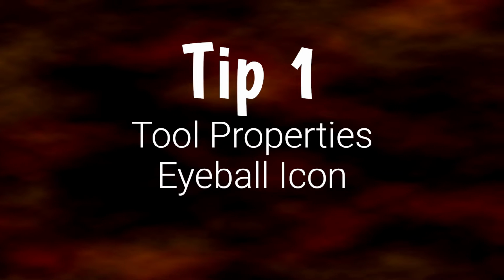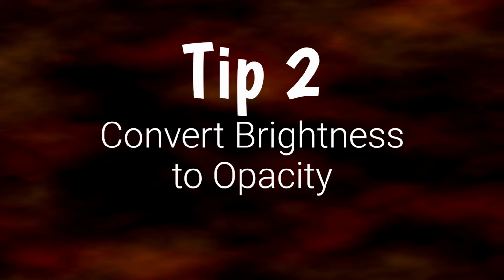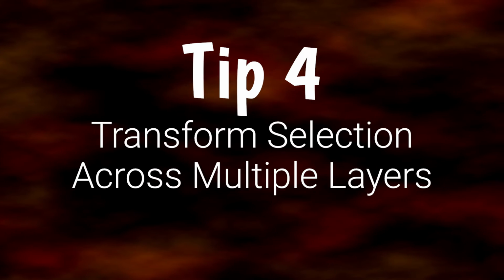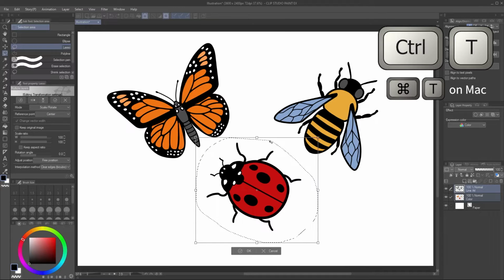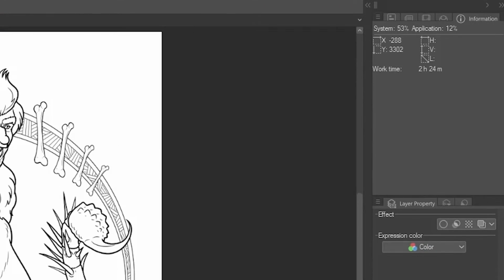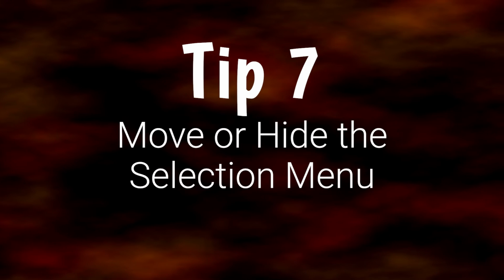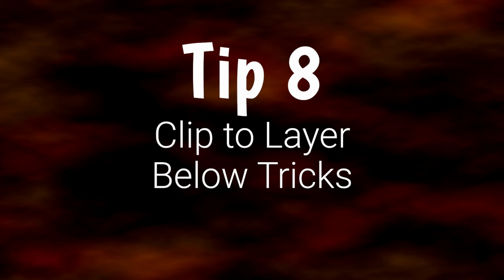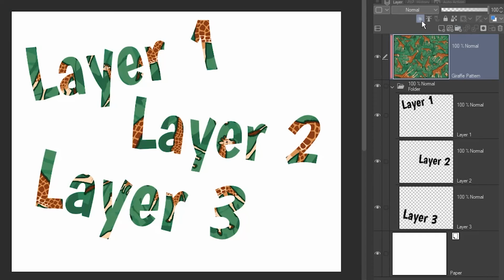8 Clever CSP Features You Might Not Know About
Clip Studio Paint is full of surprising features that make our lives easier, but they're not always obvious. For beginners and pro users alike, here are eight quick tips and tricks I've found really useful, and I hope you do too!

This video is for ClipStudioTips2024 MonthlyTIPS202401 for the prompt

0:00 Introduction
0:11 Tip 1: Customize the Tool Properties (Eyeball Icon)
0:36 Tip 2: Convert Brightness to Opacity
0:56 Tip 3: Temporarily Switch to a Tool
1:14 Tip 4: Transform Selection Across Multiple Layers
1:44 Tip 5: Work Time
2:09 Tip 6: Lock a Sub Tool's Settings
2:31 Tip 7: Move or Hide the Selection Menu
2:56 Tip 8: Clip to Layer Below Tricks
3:30 Outro